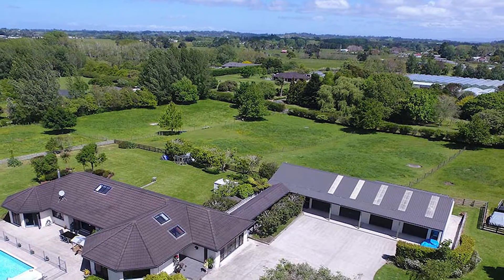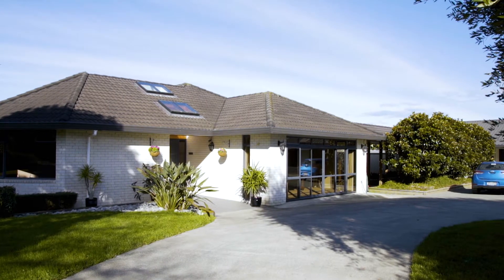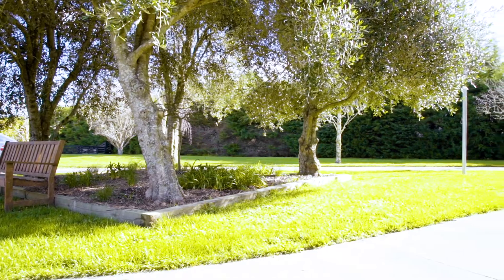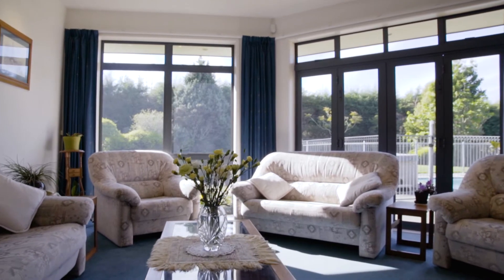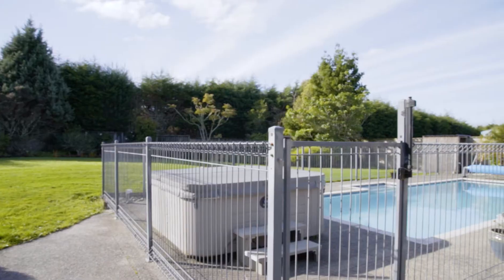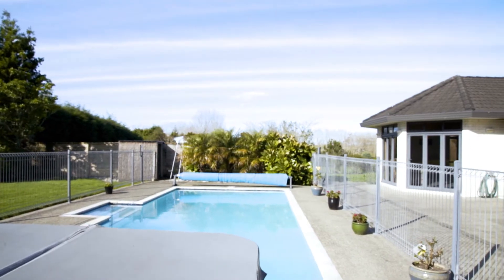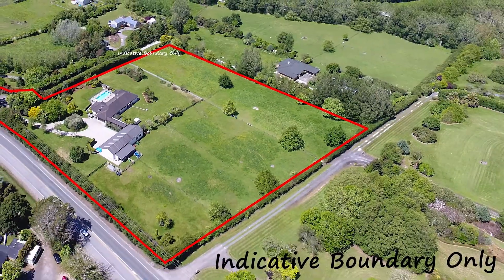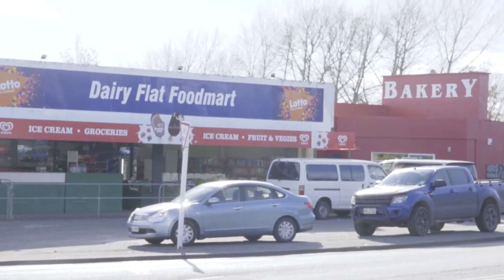SOLD - 1424 Dairy Flat Highway, Dairy Flat - Kathryn Binks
Seriously For Sale - Strategic Buying

This is a fabulous family estate set on approx. five stunning acres in the very heart of Dairy Flat and could be your gold mine given the location, future growth, and very recent changes to the ...

Property Marketed by: Kathryn Binks, Whangaparaoa